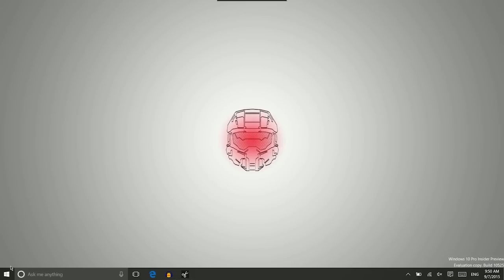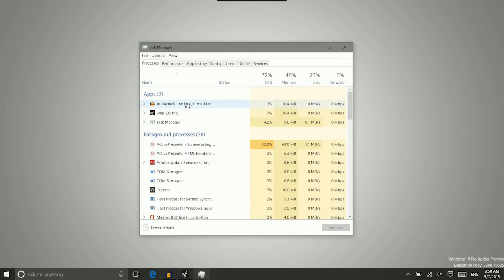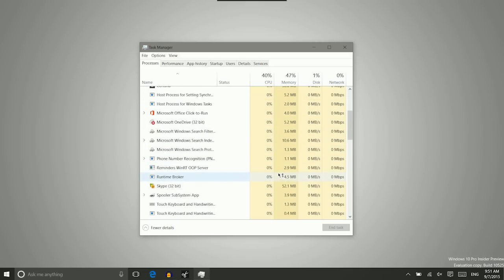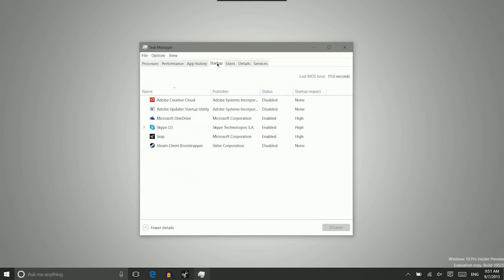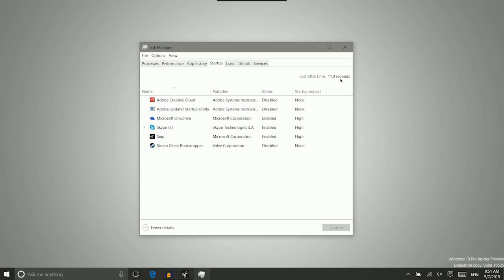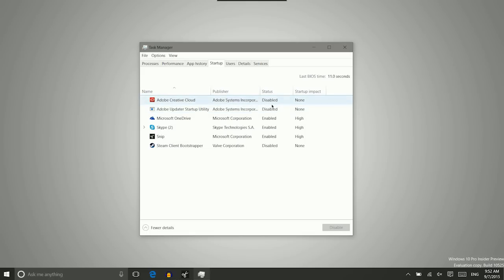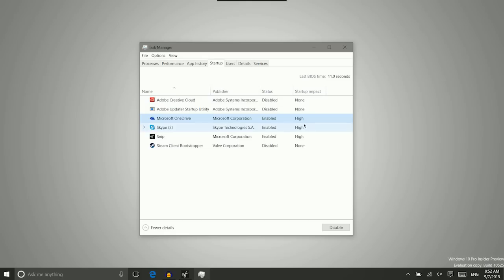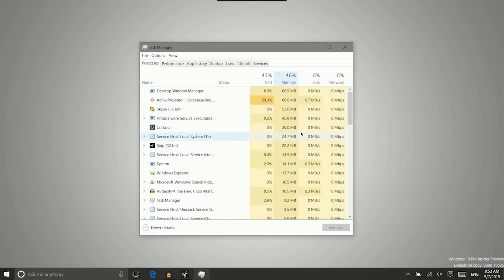Make Your Windows 10 PC Boot and Run Faster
After a few weeks of using your Windows 10 PC, you may start to notice that your PC isn't running as quickly. In truth, this can happen for a number of reasons.

Over time, as you install various applications, your PC will slow down due to the fact that some of these will automatically start and continuously run in the background. This video will show you how to investigate and fix this.